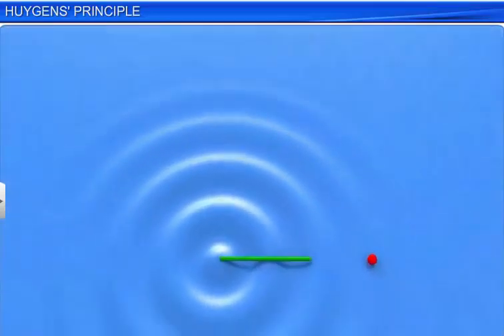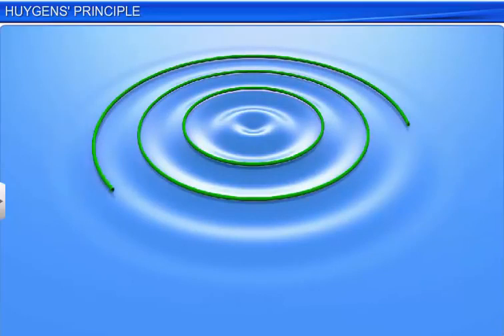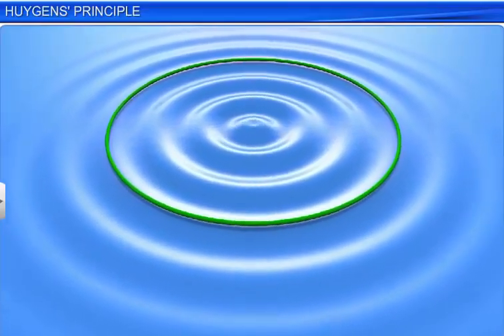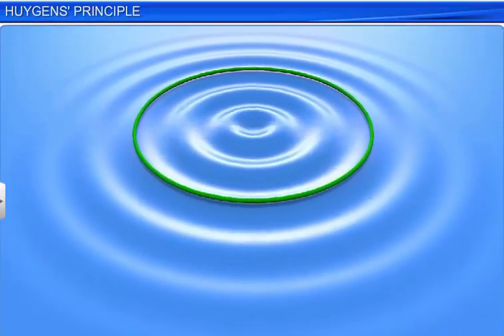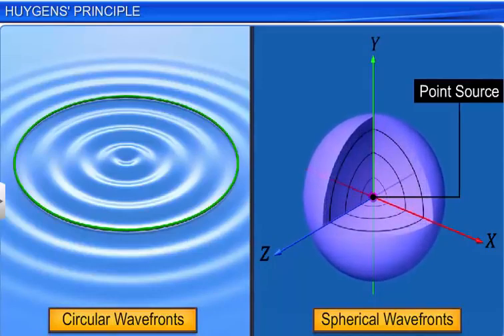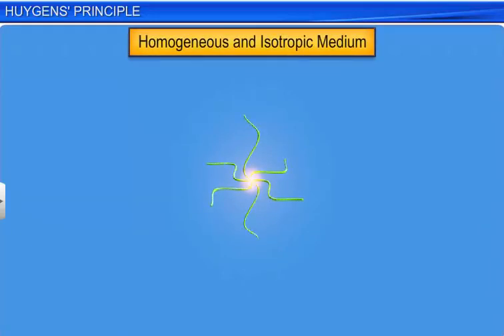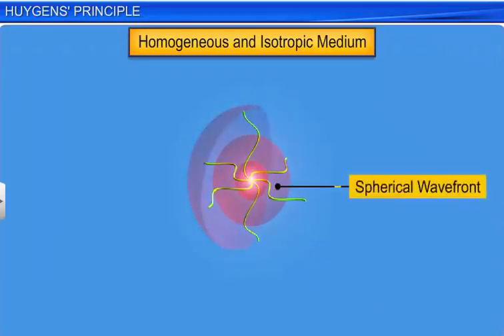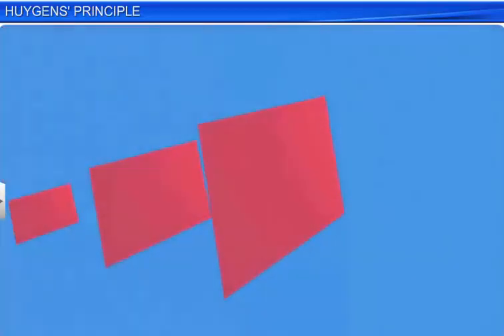Huygens principles for wave/snmsunA1A2A3A4A5A6A7A8A9